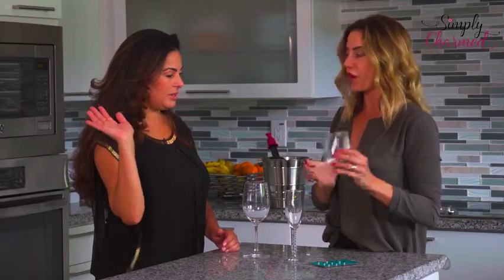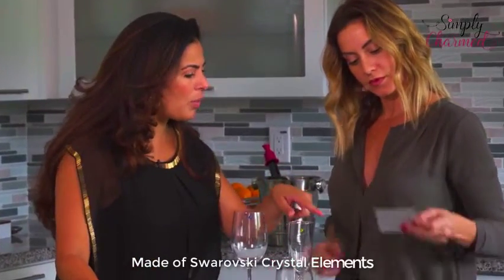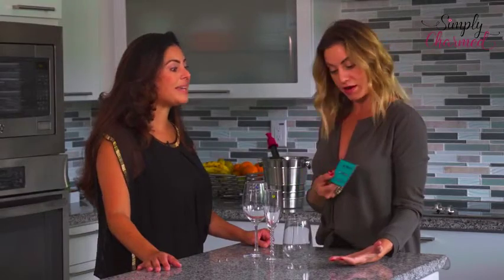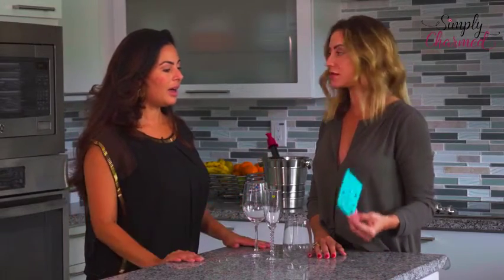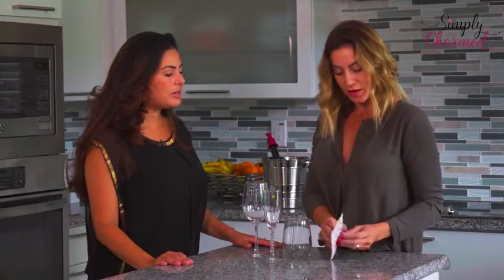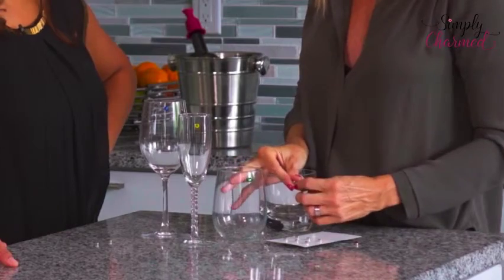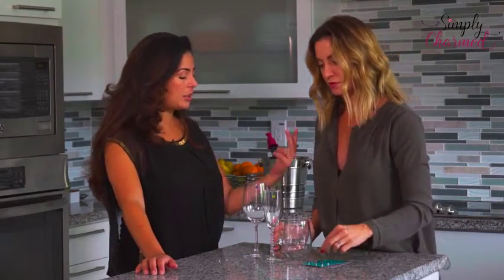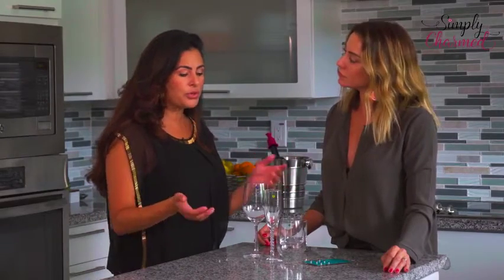Wine Stopper/Pourer | Simply Charmed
This two in one wine accessory is perfect for serving wine, then saving any leftovers. Simply pull the stopper over the neck of the bottle, and it serves as a wine pourer, then push it down and it becomes a leak-proof wine stopper. Great for storing wine in the door of the fridge or on its side.